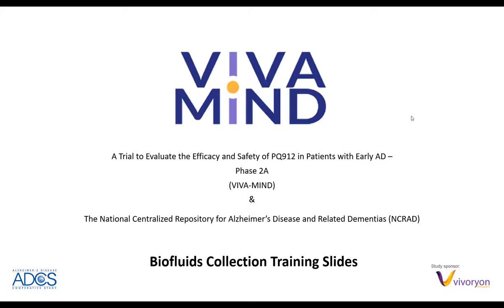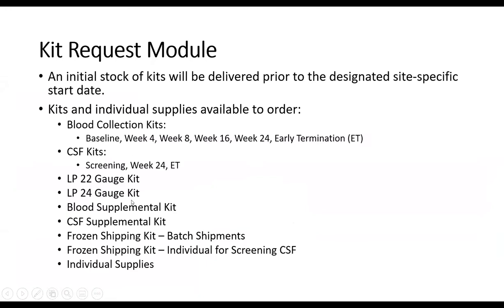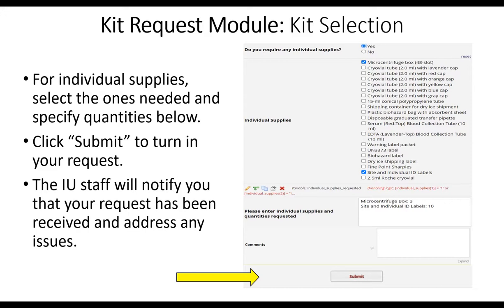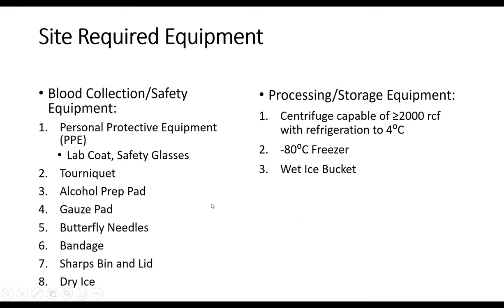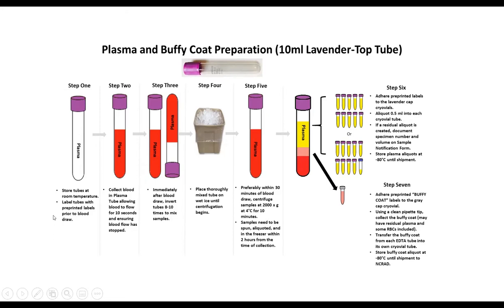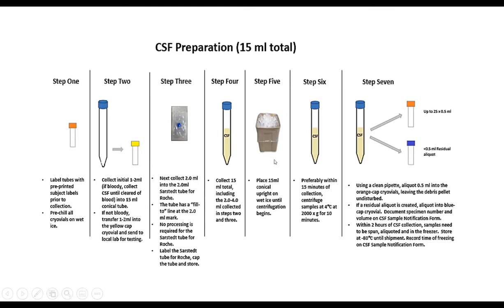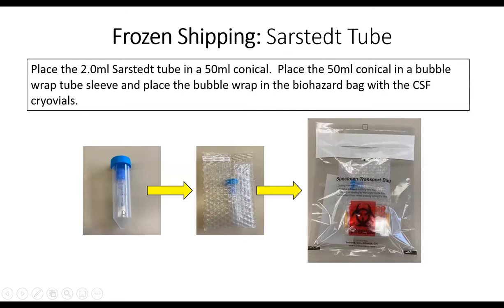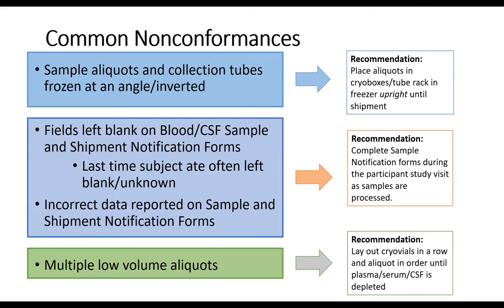VIVA MIND Fully Trimmed Source